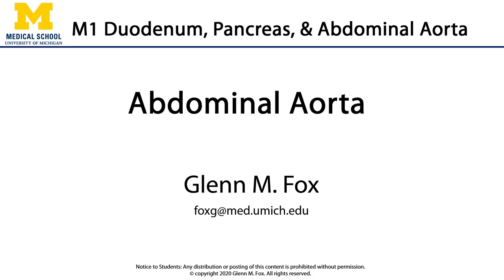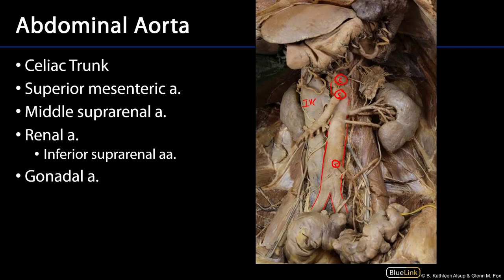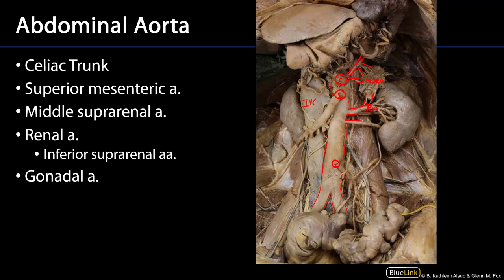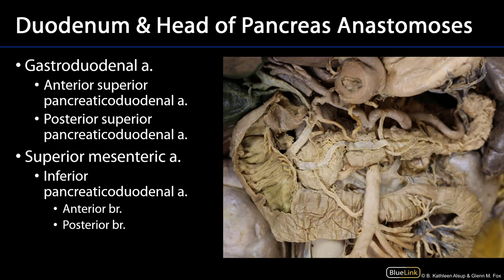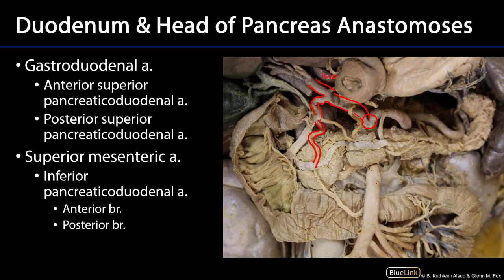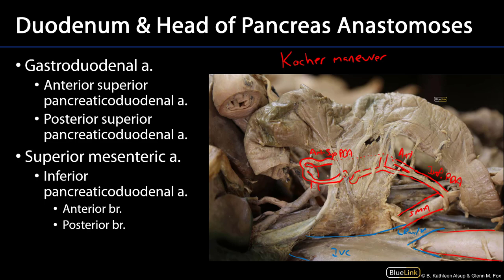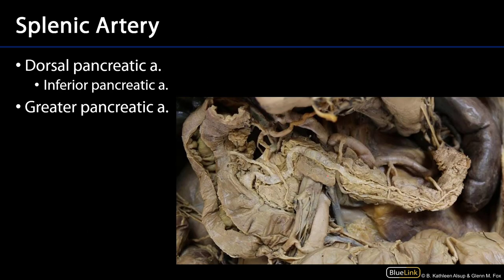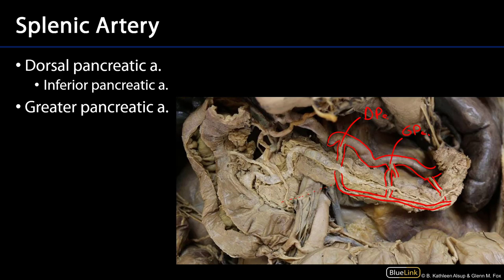Abdominal Aorta - Duodenum, Pancreas and Abdominal Aorta SDV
Dr. Glenn Fox presents the Duodenum, Pancreas and Abdominal Aorta supplemental dissection videos for the First Year Medical Anatomy course at the University of Michigan.